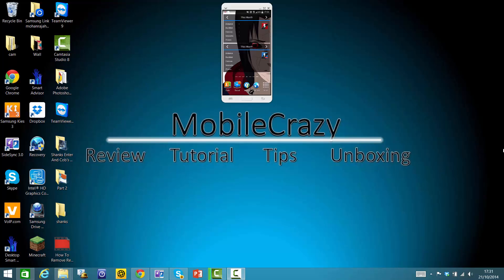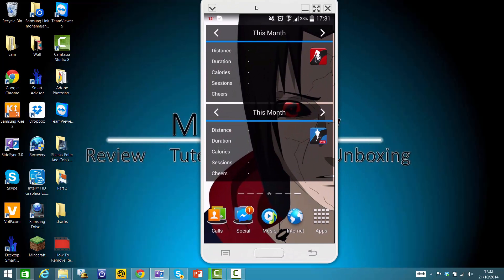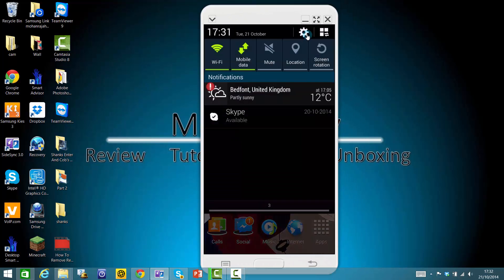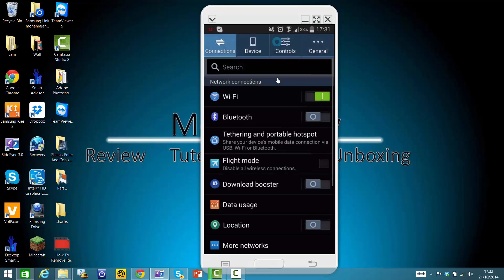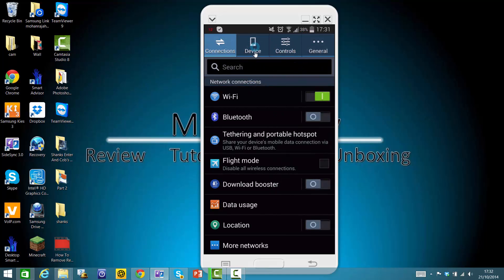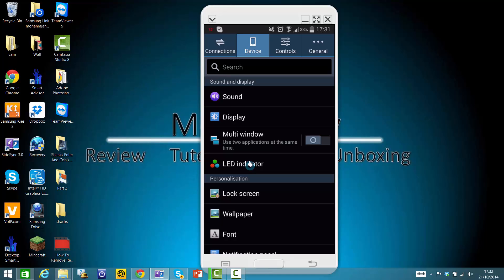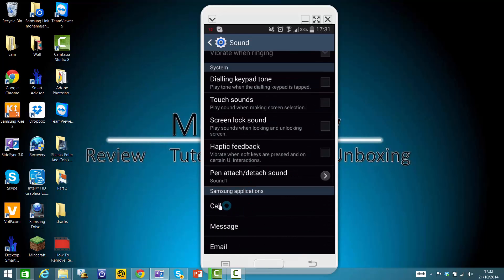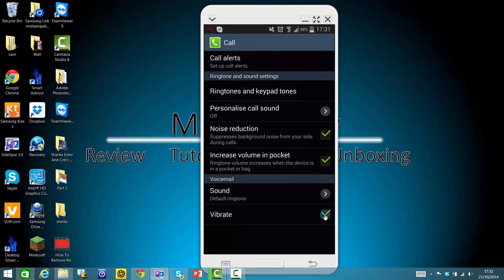How To Activate Vibration On Samsung Galaxy Devices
How To Activate Vibration On Samsung Galaxy Devices For Incoming Calls